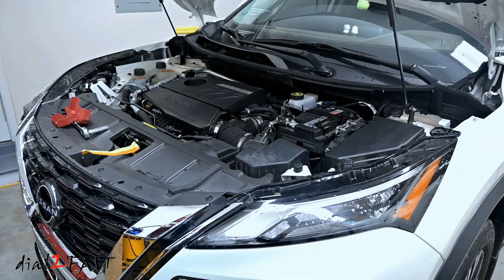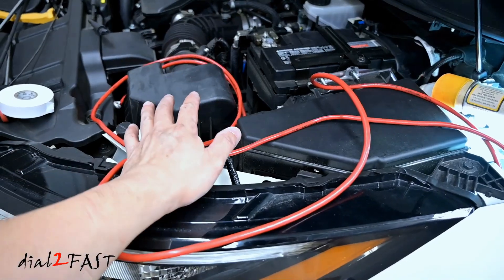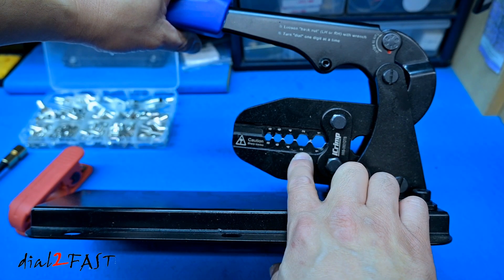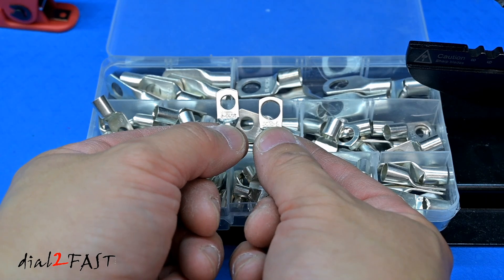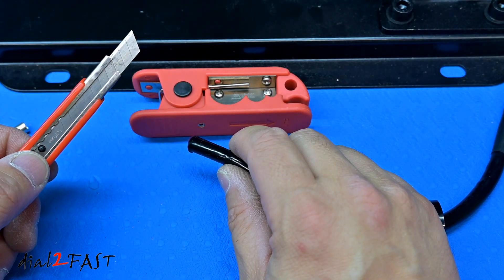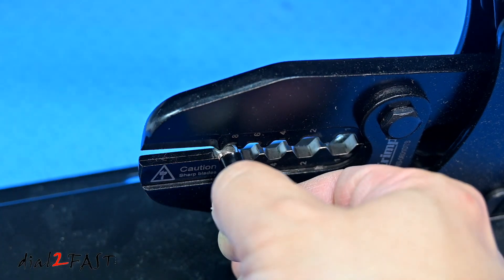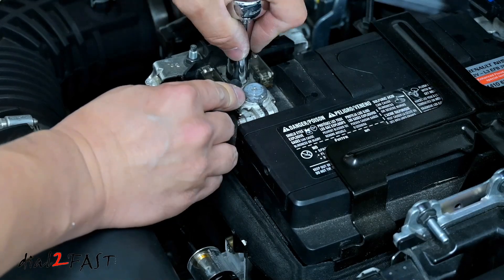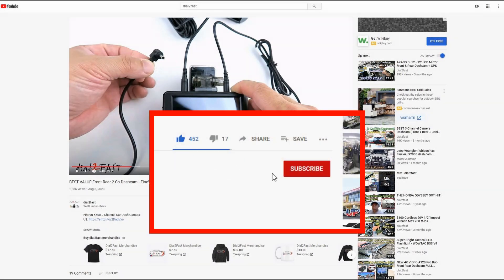How To Crimp Battery Terminal Cable Lug | iCrimp Crimp Tool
In this video I will show you how to crimp battery terminal lug connectors for automotive power wires. These connectors are commonly used in automotive installs and it's important that you have a good solid connection. The crimp tool is from iCrimp and it's a high precision tool giving you a very solid crimp.

On the website, search for the crimp tool PN: IWS-0801DTS
"Hex Bench Battery Cable Crimper for AWG8-1 Copper Wire Lugs"

Wire Stripper PN: ICP-240
"Wire Stripper for AWG12 to 4/0 Round Cables, Radial Cable Stripper"